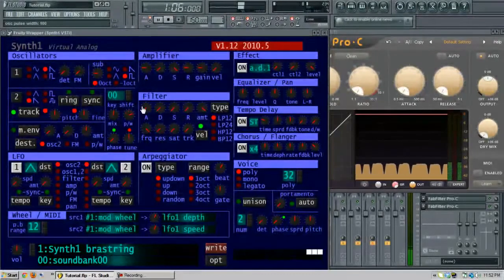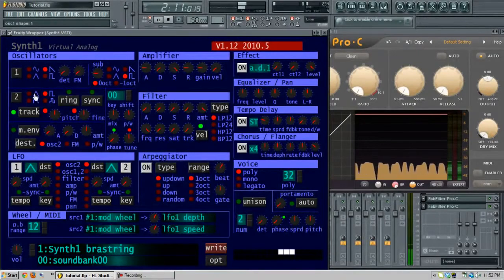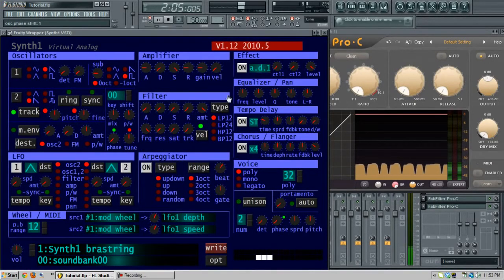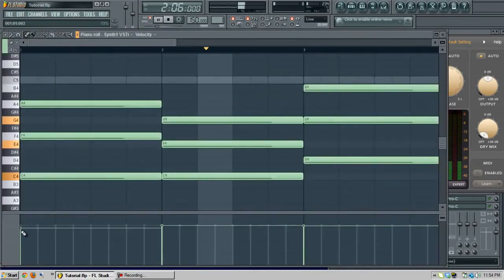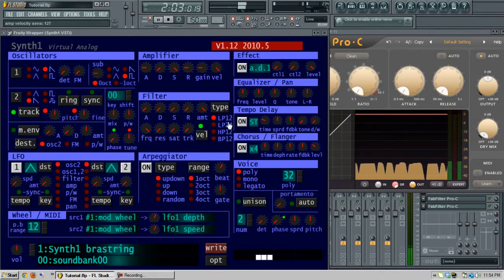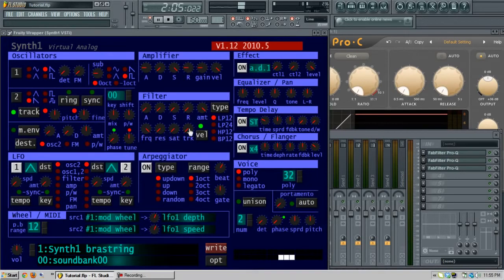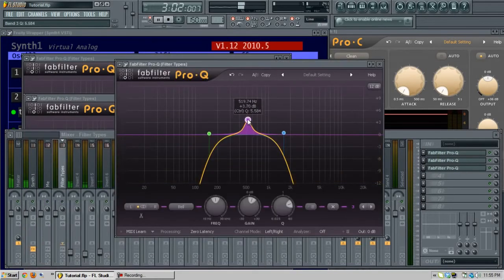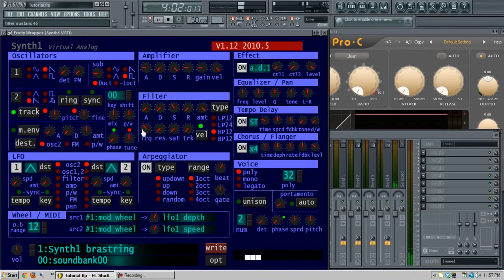WHAT EVERY KNOB, BUTTON, SWITCH, AND SLIDER DOES IN SYNTH 1 (Part 2: Correcting Errors)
My sincerest apologies for the mistakes, I promise that I will do my best in the future.